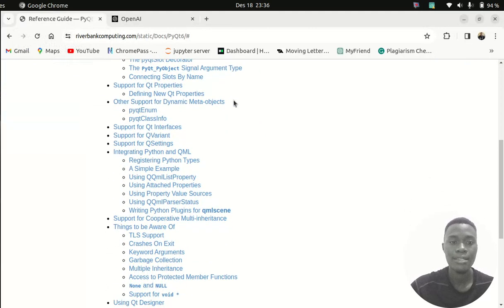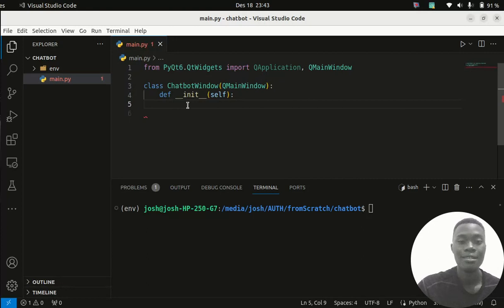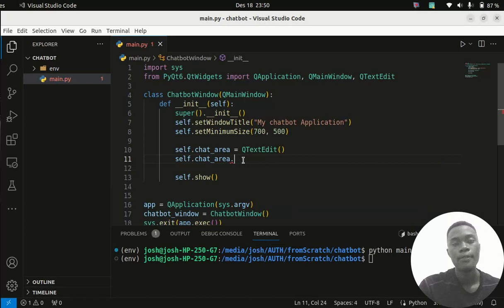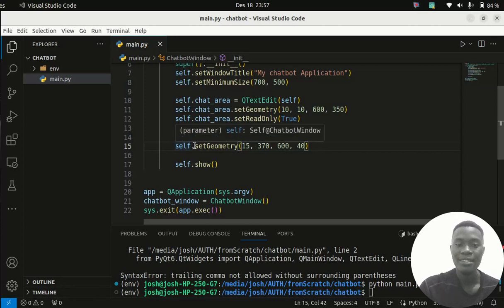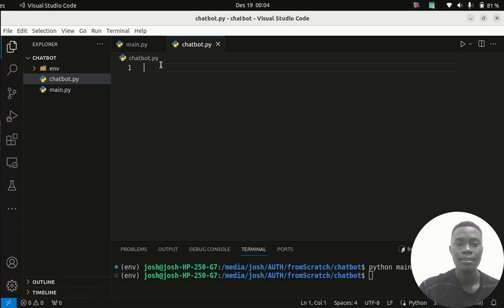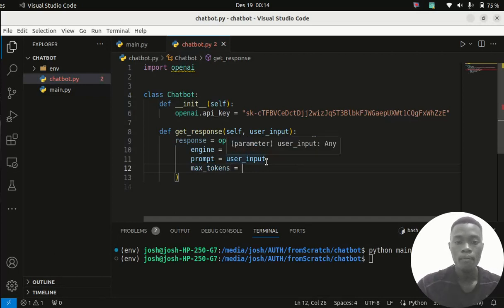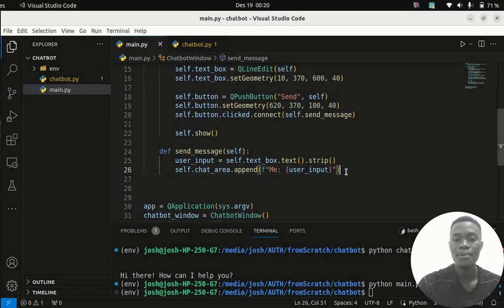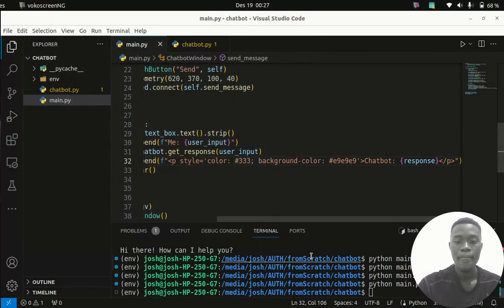Building a desktop GUI chatbot using PyQt6 and openai.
The code smells bad!
Here is how to build a simplified desktop application chatbot that inherits from openai's AI algorithms such as the text-davinci and chatgpt. Extend it to your likings and let's share more on how to make these technologies robust.
Utilise PyQt6; A GUI Library for python in addition to PySimpleGui, Tkinter and the rest.